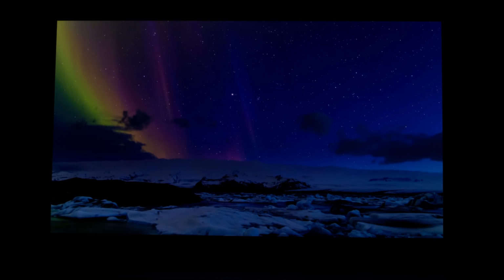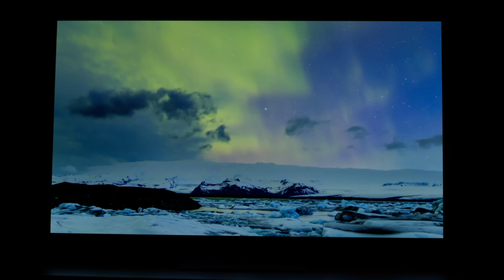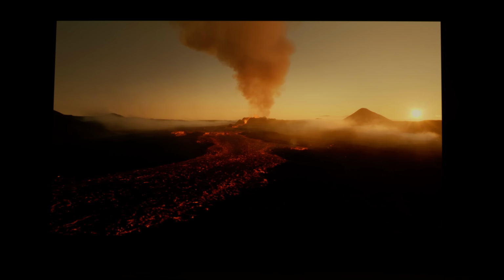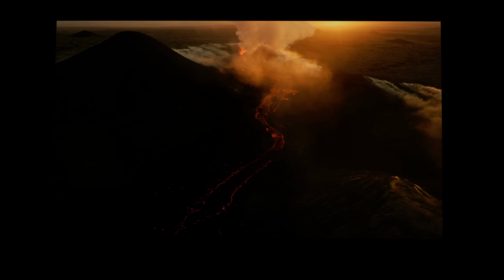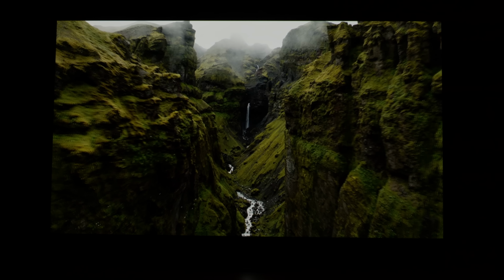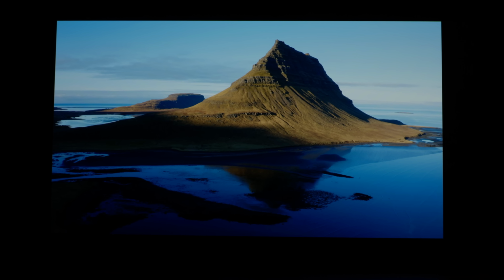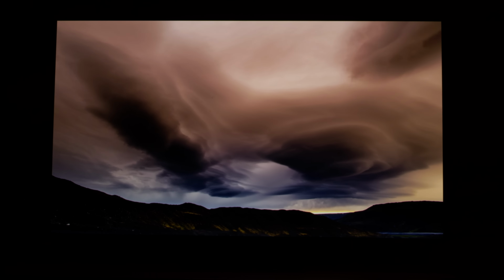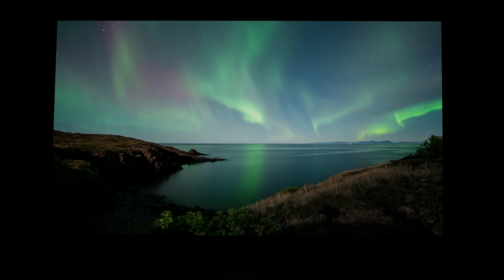Your Dream TV is Samsung S90D | QD-OLED TV Review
Samsung S90D Review. The succesor to the the Samsung S90C how does it compare and don't forget to check out my comparison of S90D vs C4 afterwards!

Buy Samsung 2024 TVs & get a free 65" TV with your purchase

* 65” - $2,699
* 55” - $1,999

Check out  @TheHDRSuperchannel and ​⁠@jennifergala  for awesome cinematic 4K videos to display on your TV. -
I get commission for purchases made through links in this post. thank you for your support